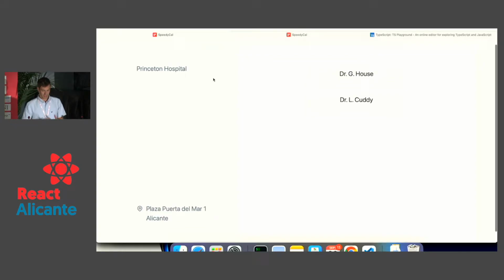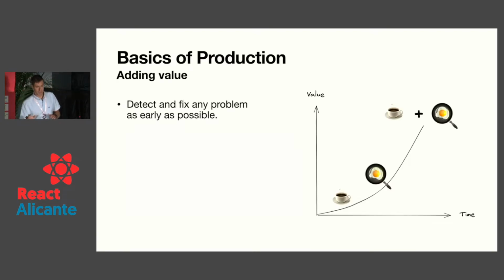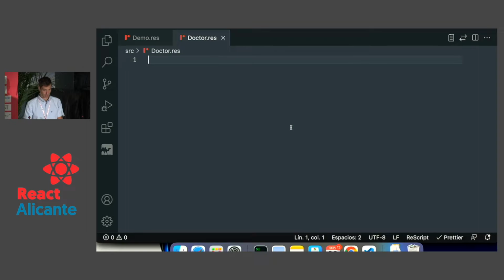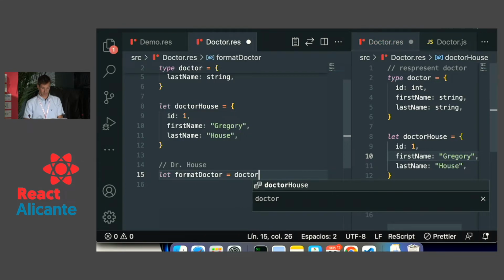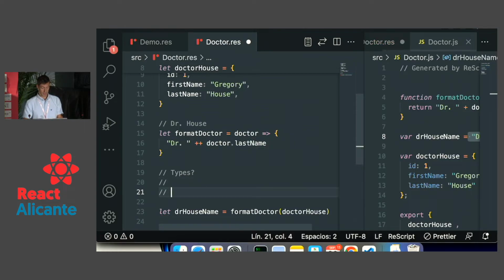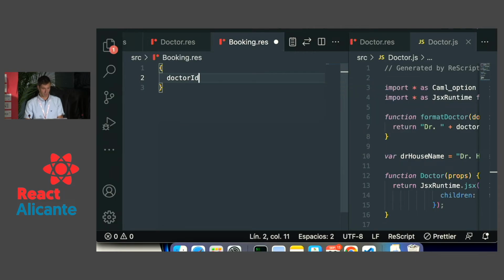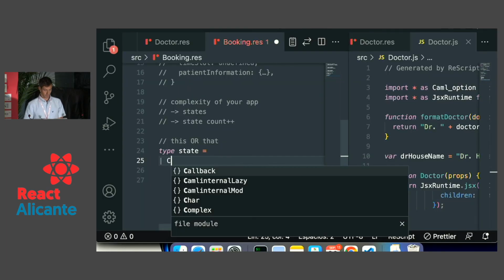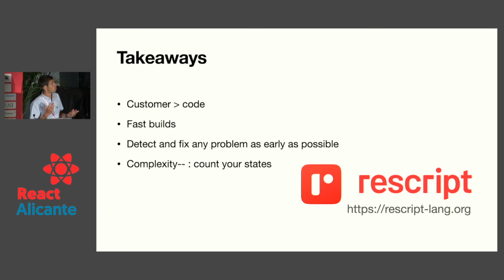ReScript: digitalising a hospital with the JavaScript from the Future - MAXIM VALCKE